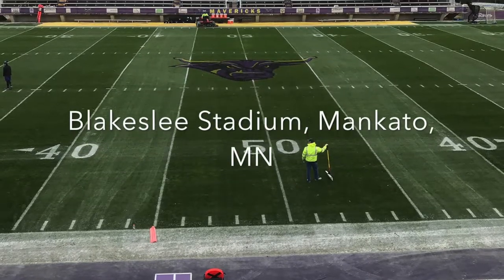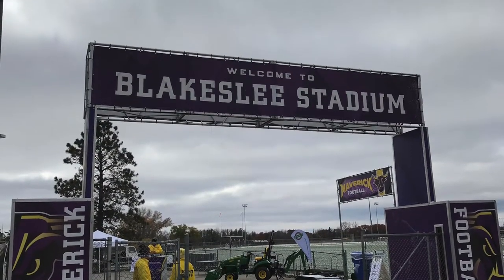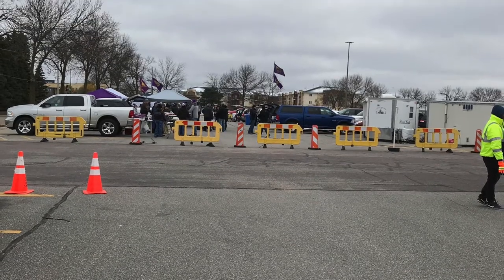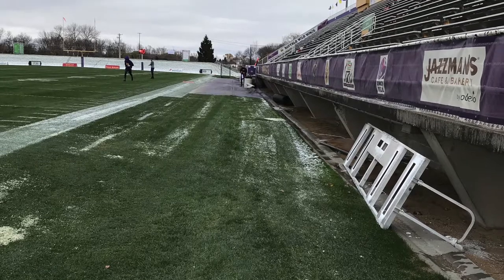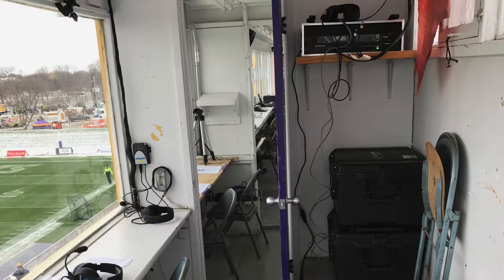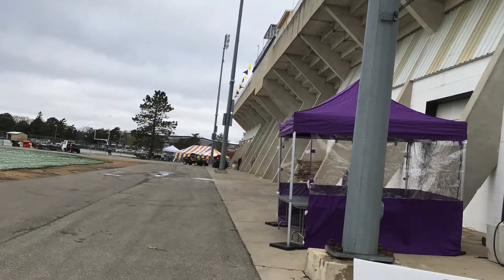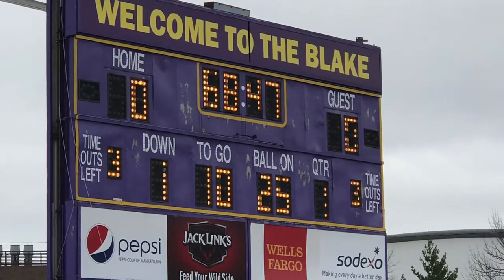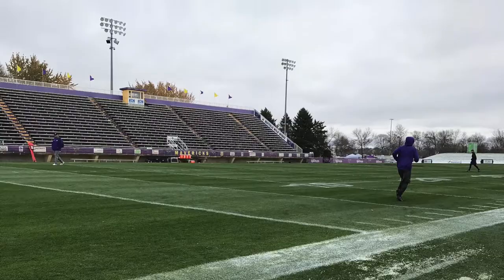Photo Tour Project -- Blakeslee Stadium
This is my Photo Tour Project on Blakeslee Stadium, hope you enjoy!